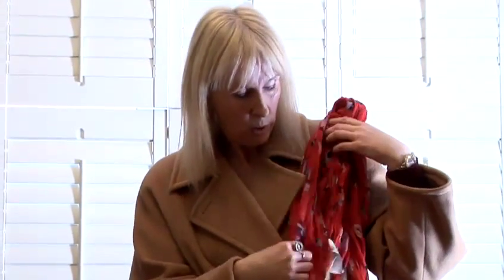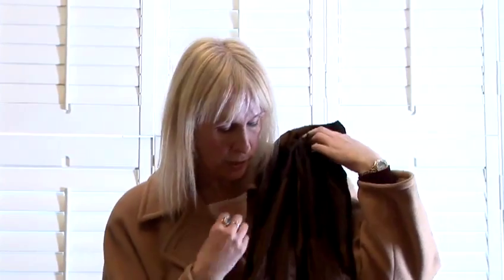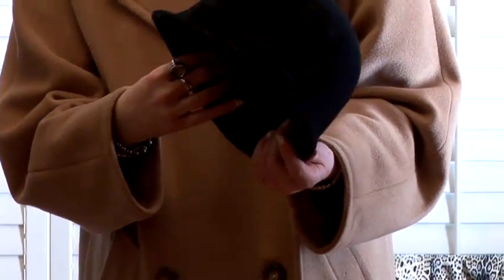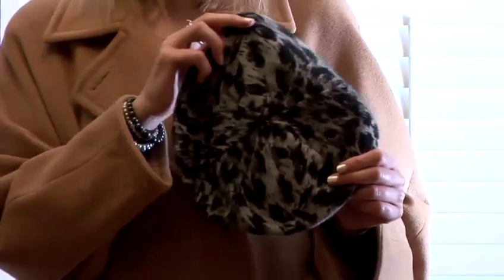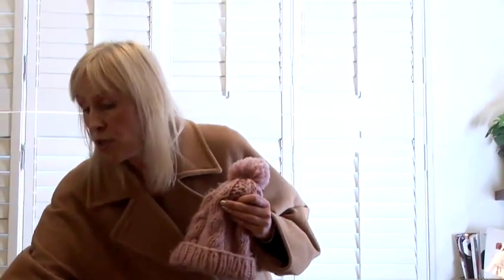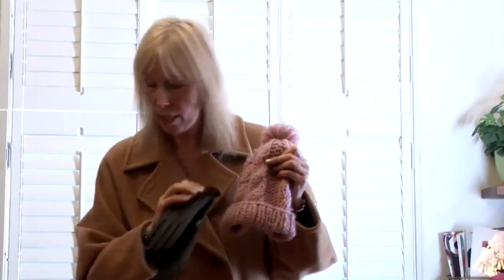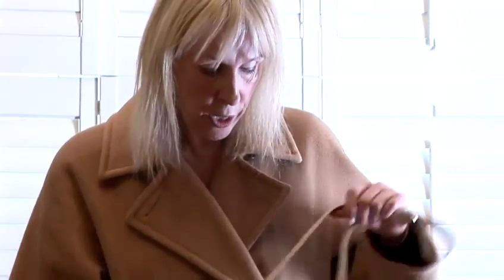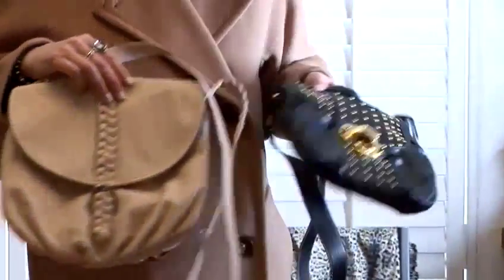How To Style A Long Coat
This guide shows you How To Style A Long Coat.